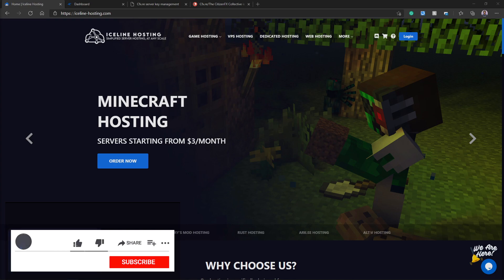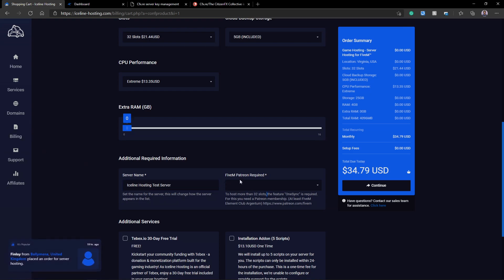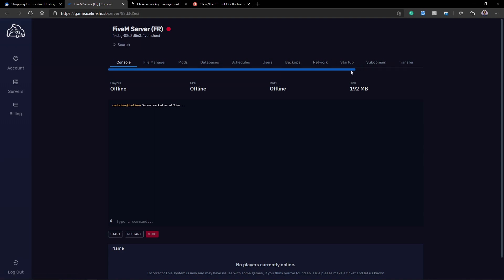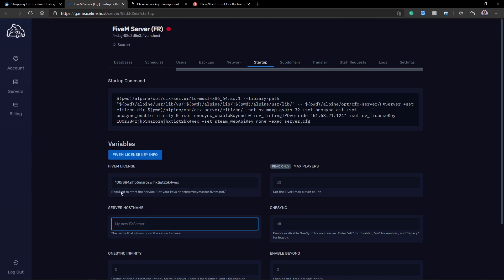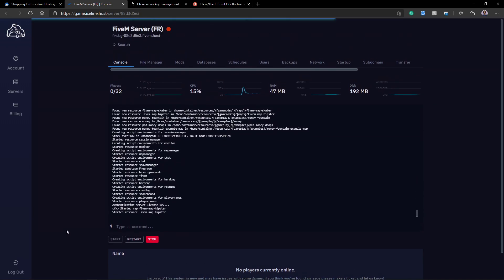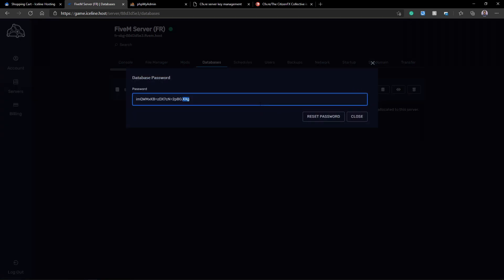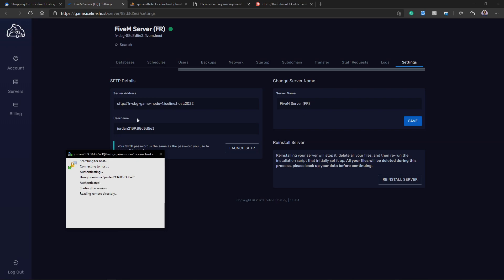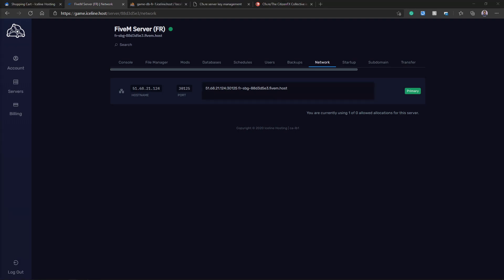2021 Update! How-To-FiveM | FiveM How To Create A FiveM Server With Iceline Hosting! Super Easy!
What is Iceline Hosting?
Iceline Hosting offers a varied range of online hosting services. This includes game hosting, VPS hosting, dedicated hosting, and web hosting. We offer services from all over the globe backed by strong, and reliable infrastructure.

Iceline Hosting has been operating since 2017 but has operated under different aliases from as early as 2013. We’ve grown, adapted, and improved over the last few years.

 Why Iceline Hosting?
We aim to provide high-quality hosting services while providing them at an affordable rate. We utilize the newest, and fastest technology to ensure our services run as fast as possible. At Iceline Hosting, profits are not our main objective. We believe that customers should have access to premium quality services, without needing to pay extortionate prices.

 Can I get a discount?

Chapters:
0:00 - Introduction To Iceline
1:00 - Ordering A Server
3:42 - New Game Panel
6:12 - Startup Parameters
8:35 - FiveM Patreon
9:38 - Starting Server First Time
10:41 - Mod Manager
15:00 - SFTP Login
16:19 - How To Connect